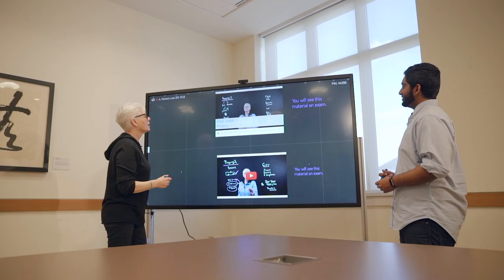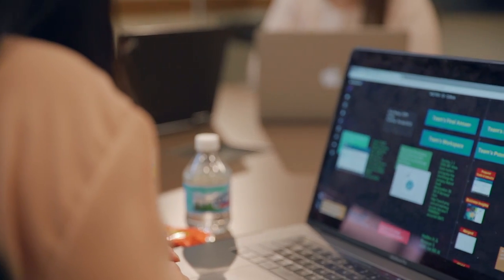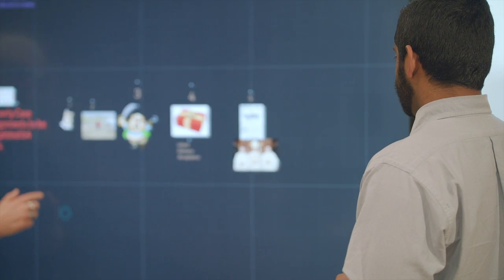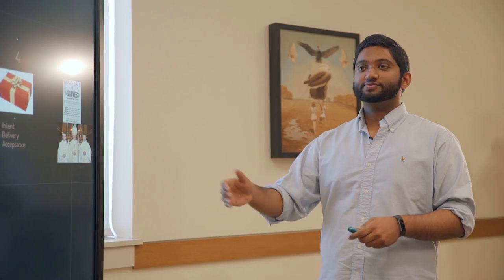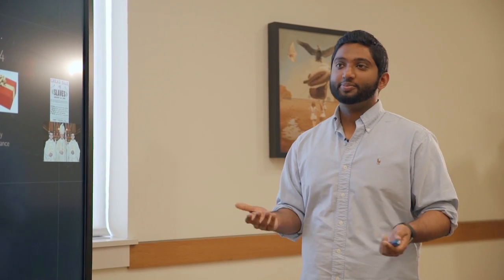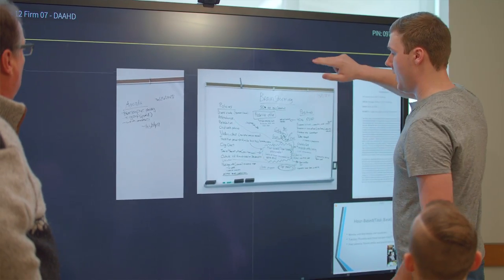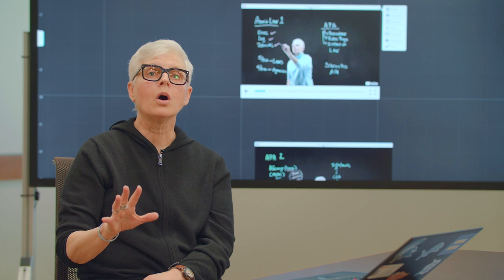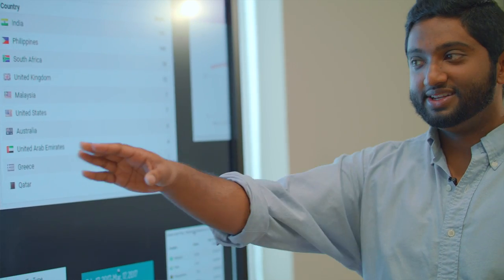Bluescape GSVU Star Swift video